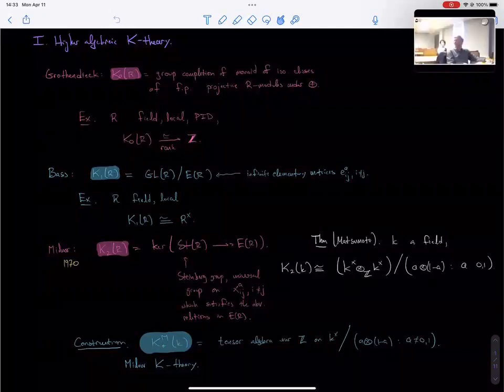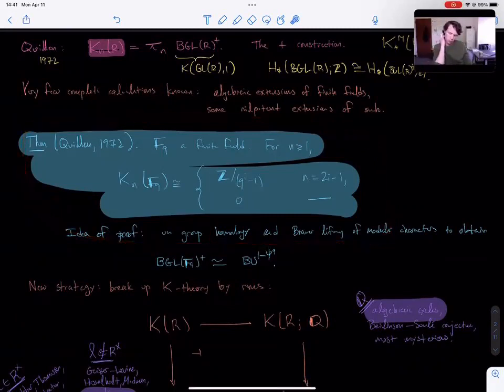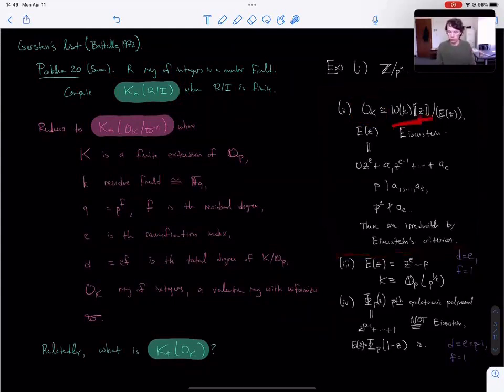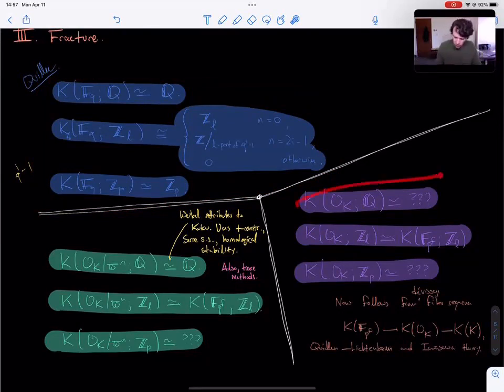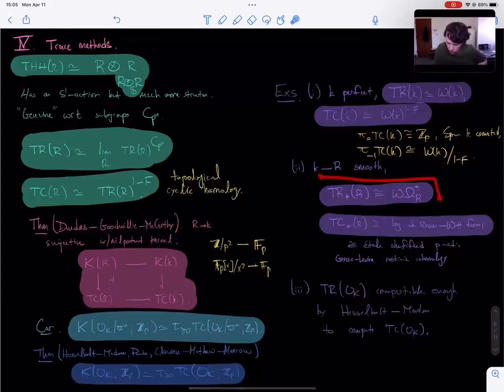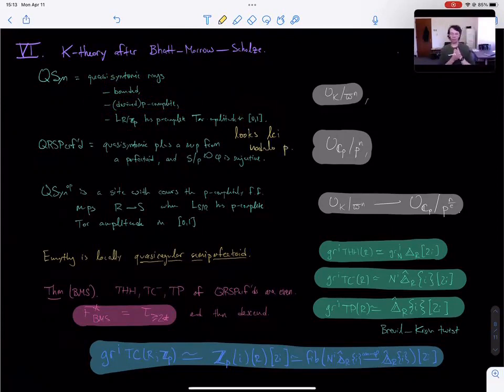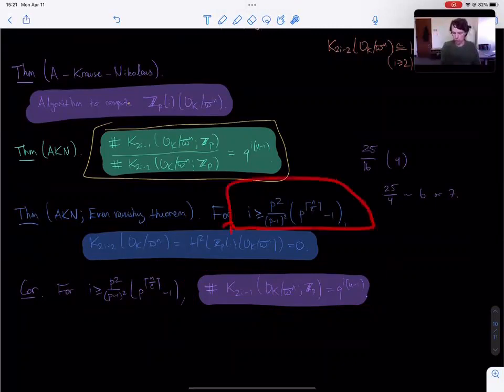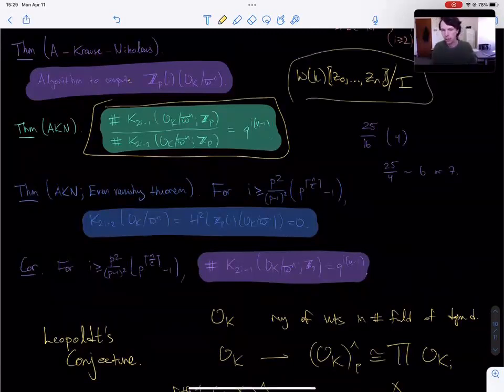Benjamin Antieau (Northwestern); April 11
K-theory of Z/p^n: Part 1